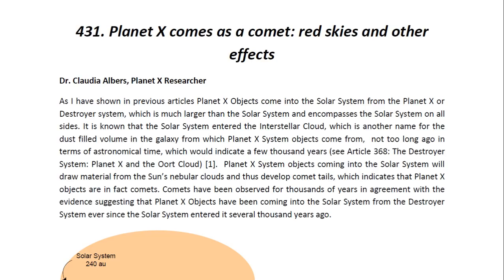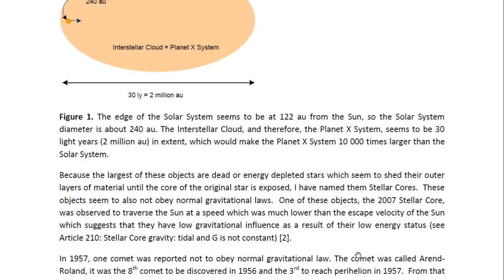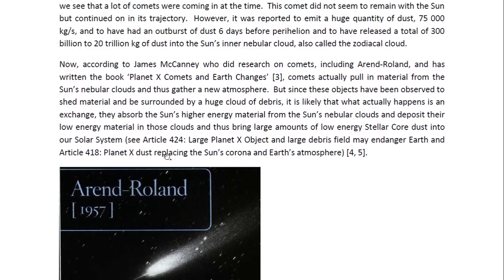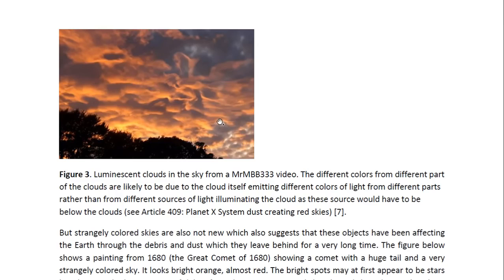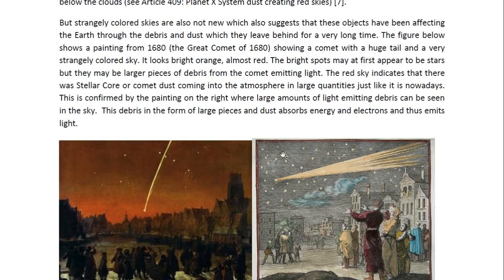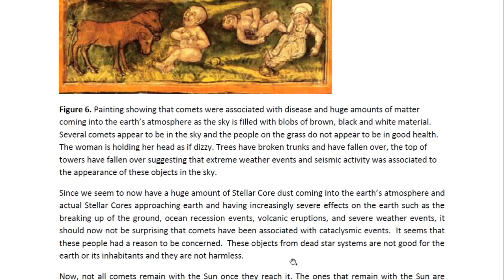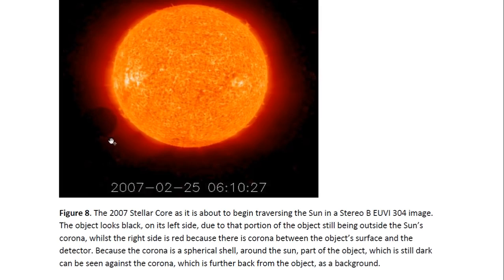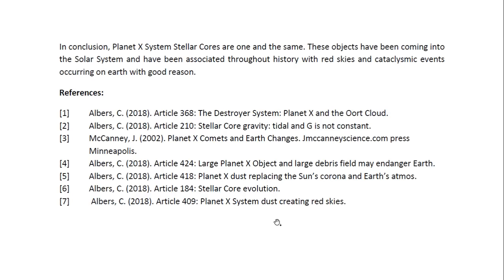PHYSICIST REPORT 431 PLANET X COMES AS A COMET RED SKIES AND OTHER EFFECTS